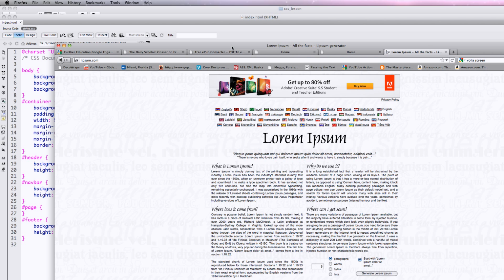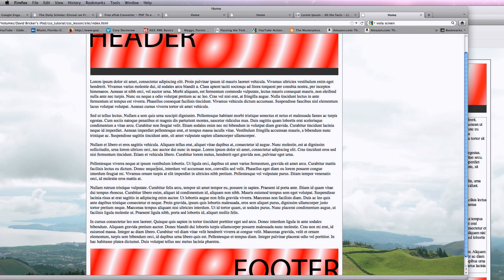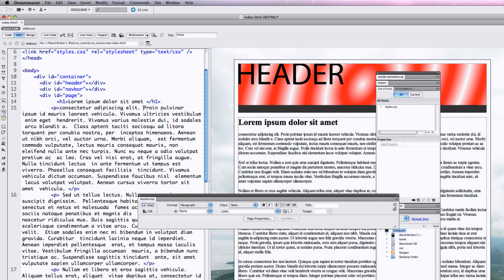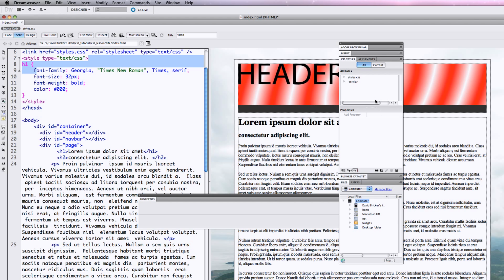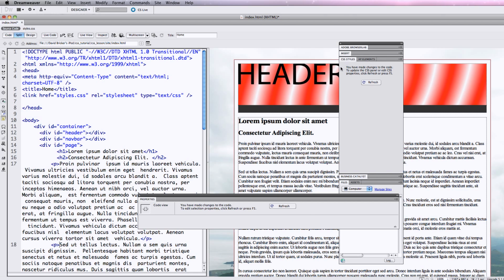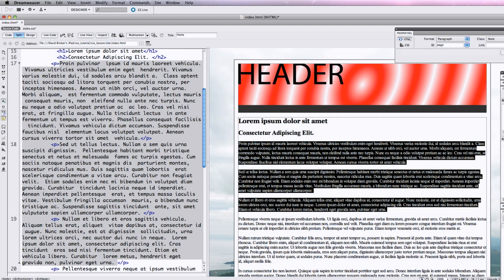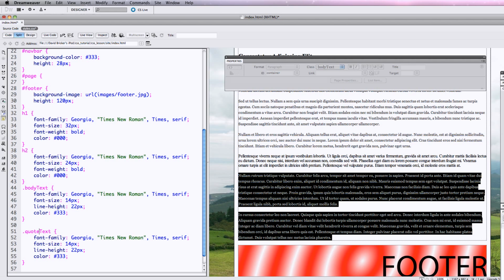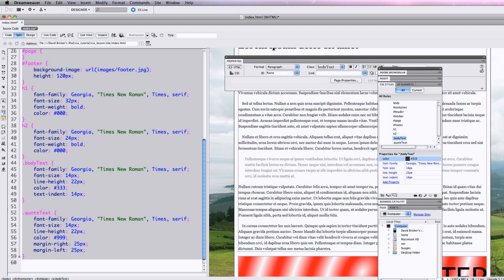Making Websites with Dreamweaver CS5.5 and CSS Part 2